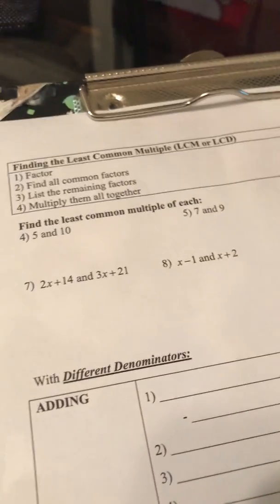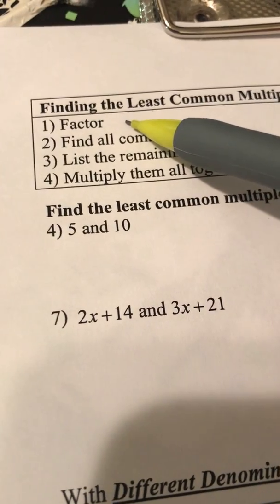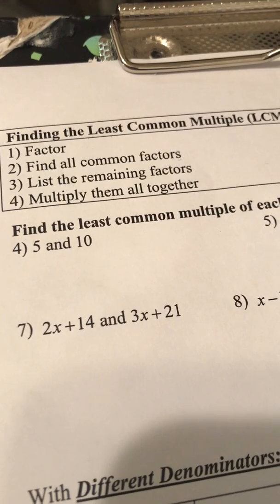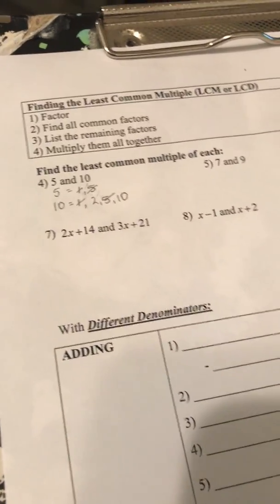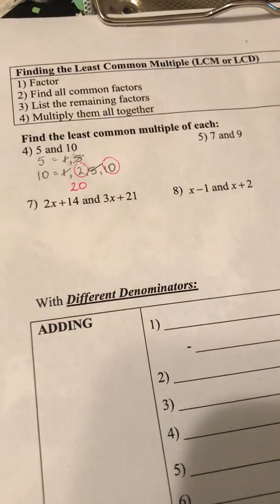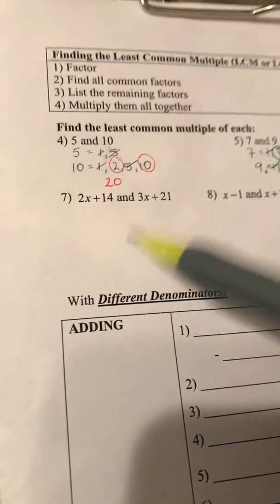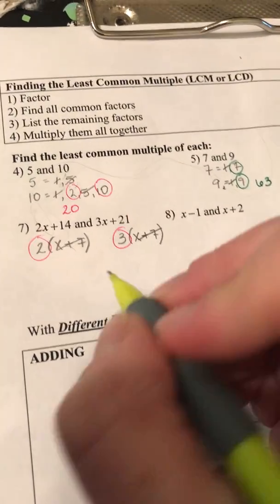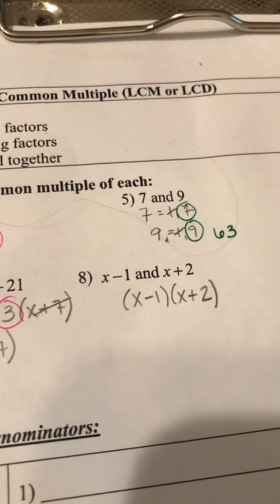Adding & Subtracting RE (PART TWO)